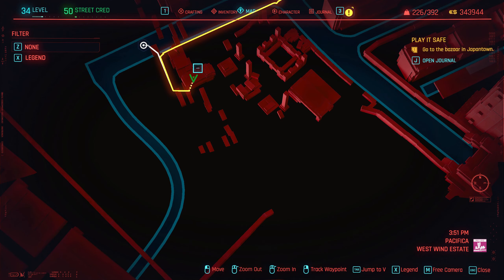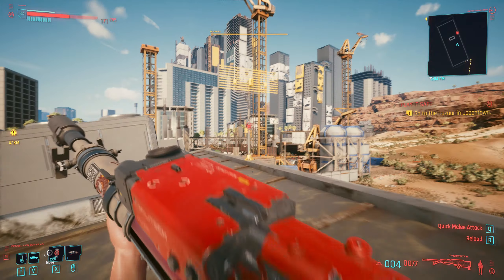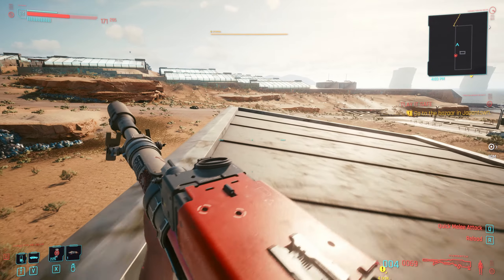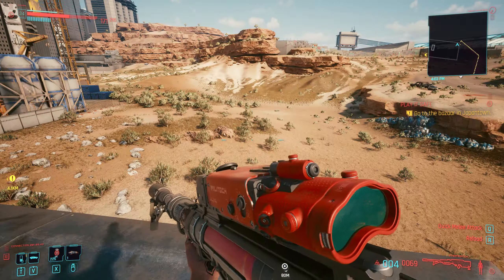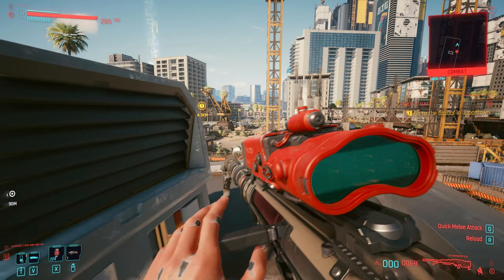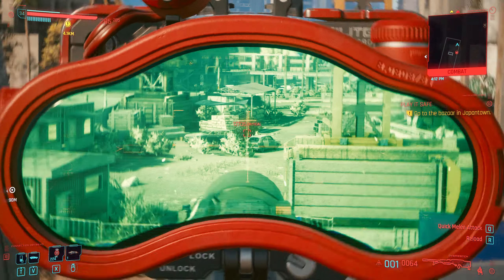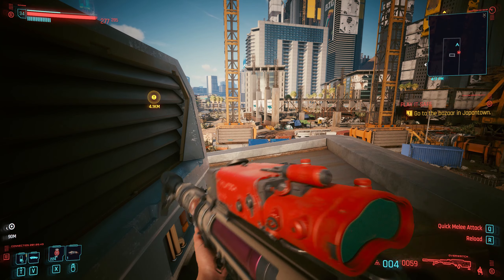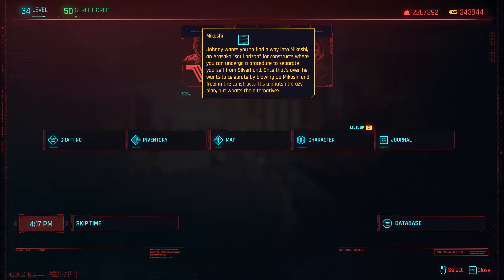HOW TO GET MAX XP AND STREET CRED - CYBERPUNK 2077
Welcome to the this tutorial on how to get max XP and street cred in minutes. You will nee to go to the location shown in the video and repeatedly kill all the enemies.

COMPUTER

PERIFERRALS